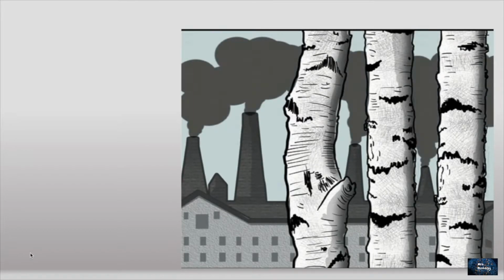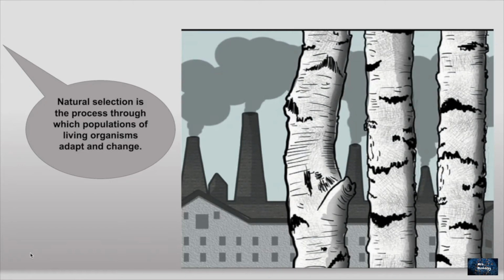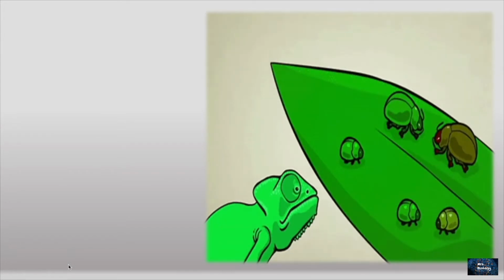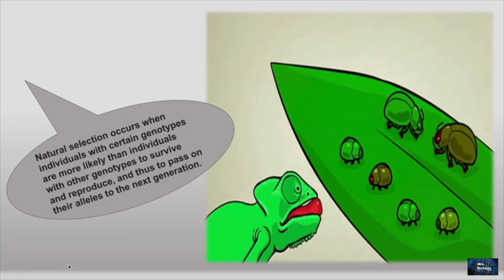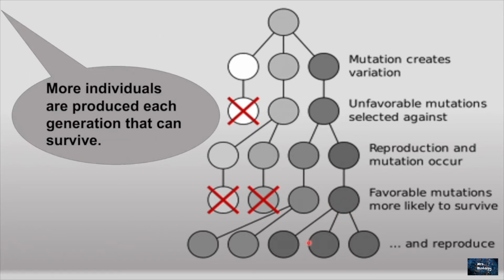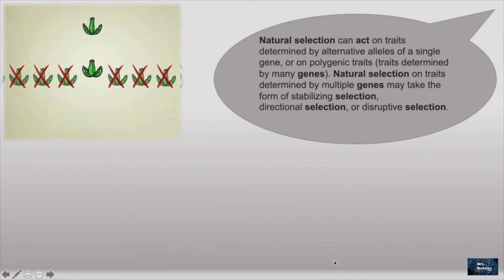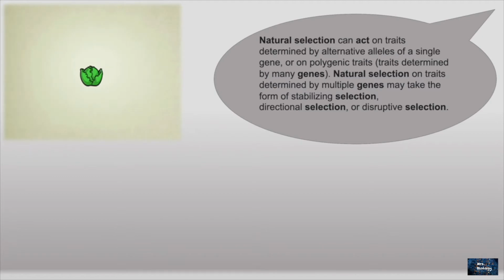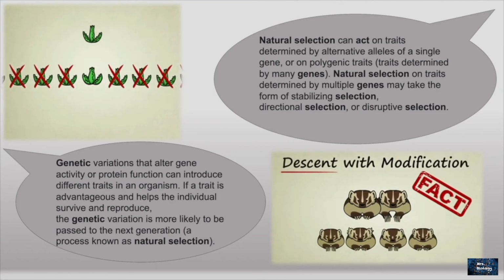Darwin's Theory || Mrs. Biology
Darwinism is a theory that all species of organisms arise and develop through the natural selection of small, inherited variations that increase the individual's ability to compete, survive, and reproduce.